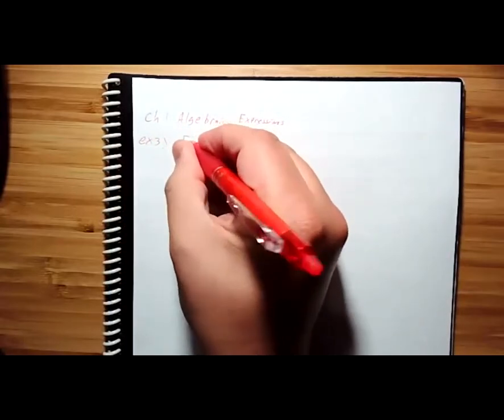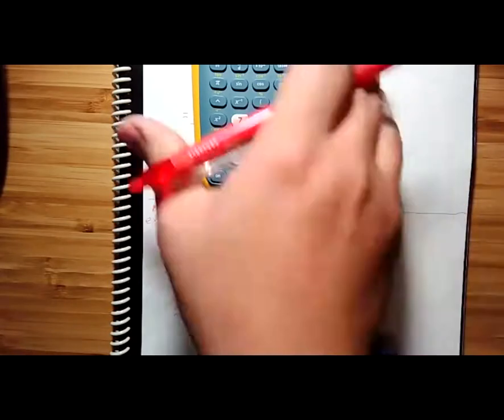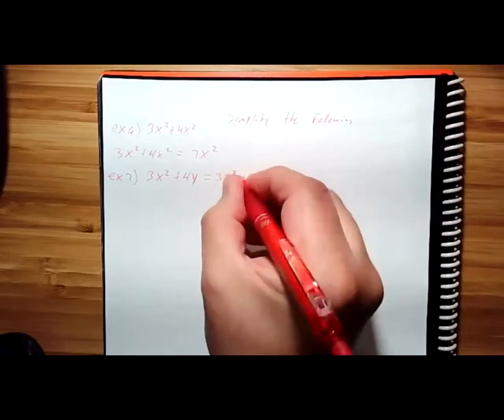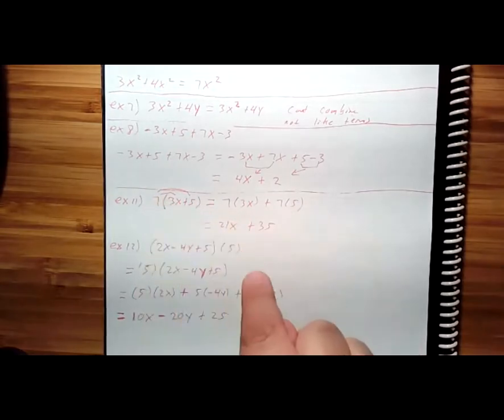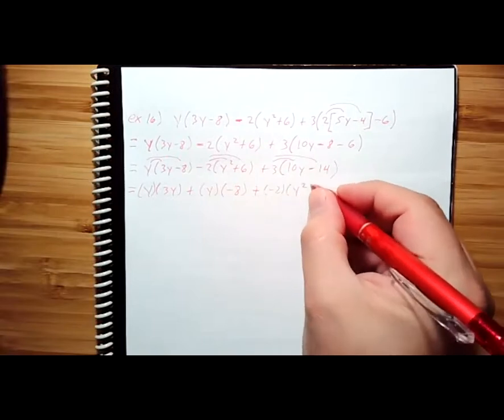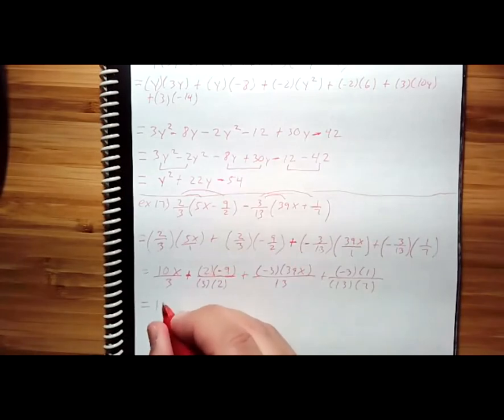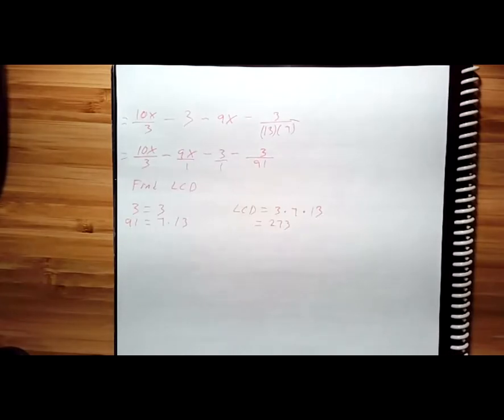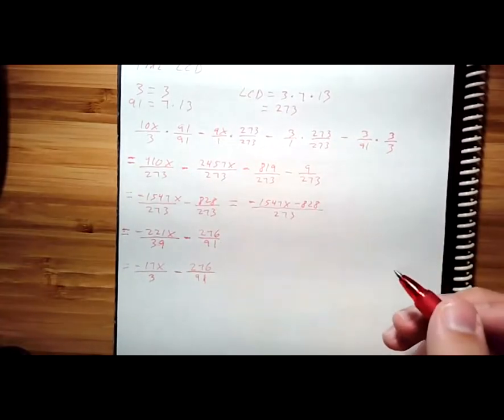Liberal Arts Math Chapter 1